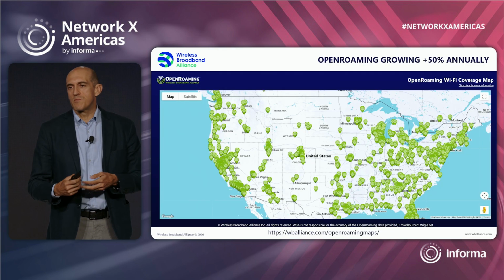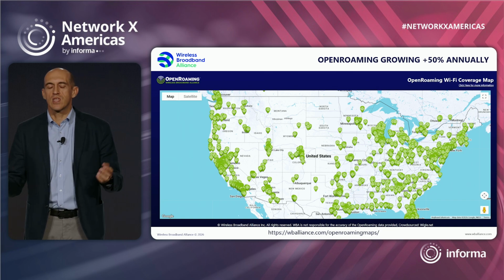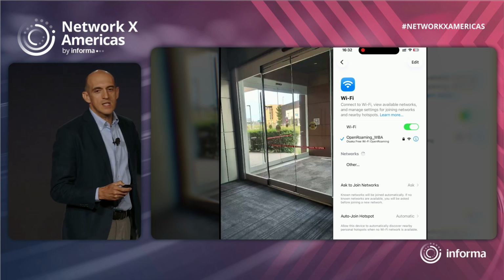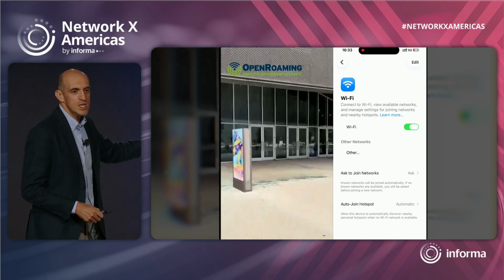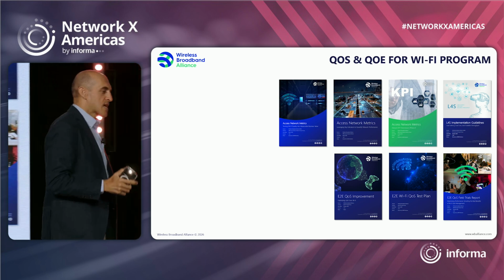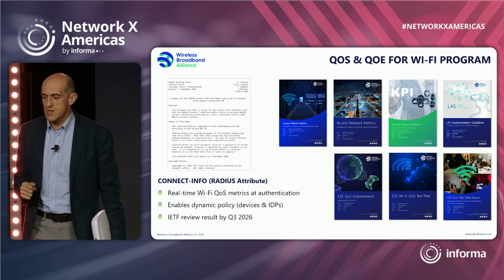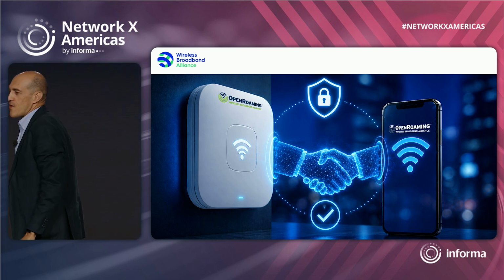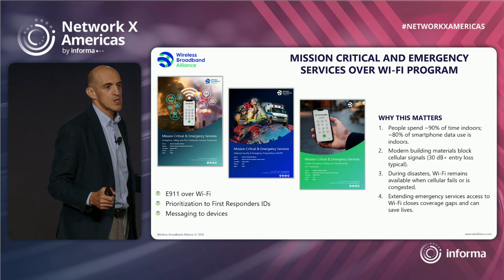Network X Americas WBA Keynote - OpenRoaming: The Global Standard for Seamless Connectivity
Tiago Rodrigues
President & CEO
Wireless Broadband Alliance

Network X Americas is the only annual North American gathering for mobile, broadband and Wi-Fi telecom decision-makers.